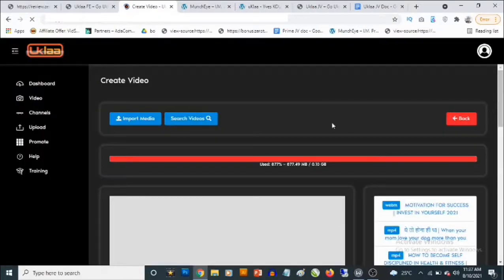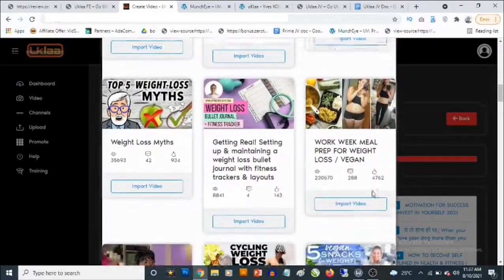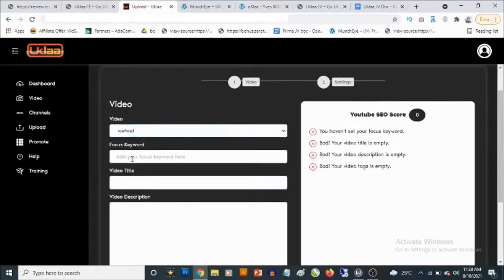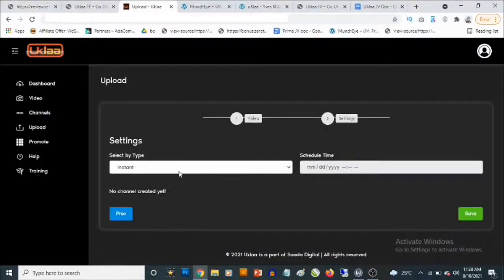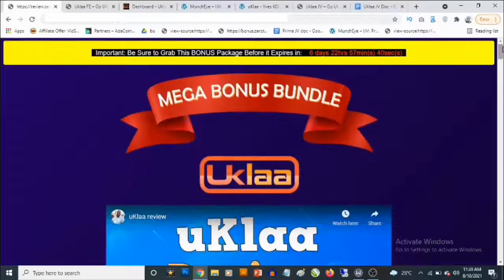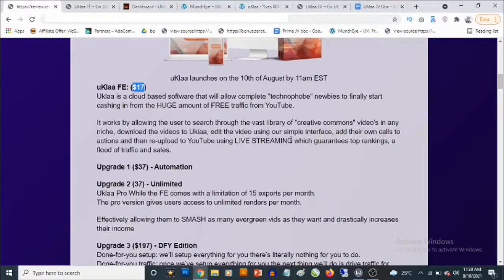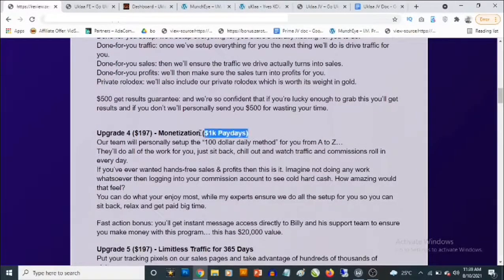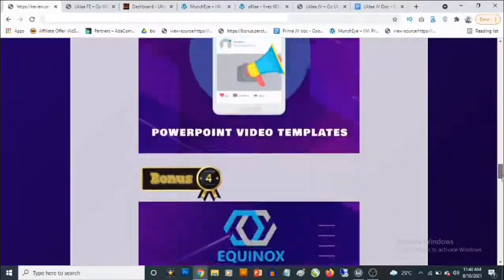uKlaa Review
uKlaa Review - Uklaa is a cloud based software that will allow complete newbies to finally start cashing in from the huge amount of targeted traffic from YouTube.
Discover uklaa, uklaa review, uklaa demo, uklaa bonuses, how to buy uklaa, how to get uklaa and how to use uklaa.
Uklaa review shows how to use the uklaa app to find, edit and live stream videos for floods  of traffic as revealed in my uklaa review.